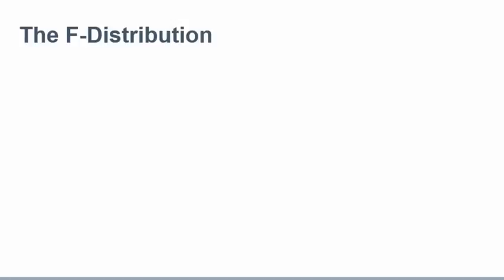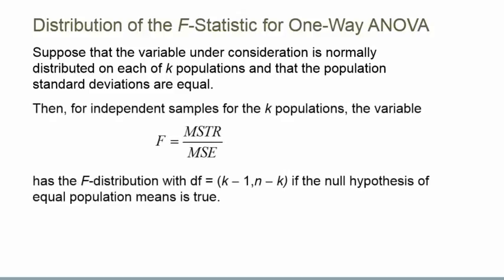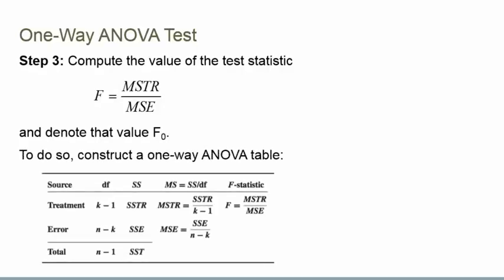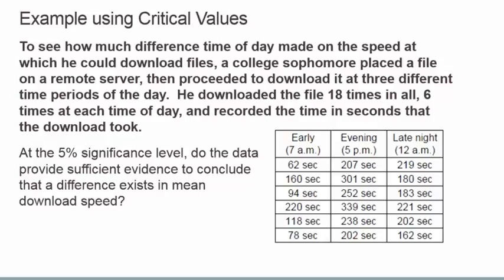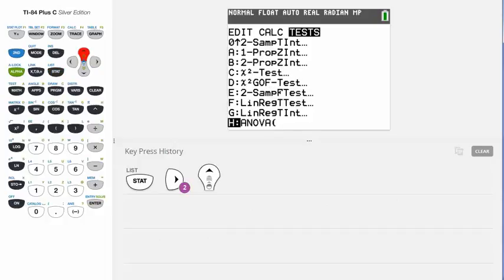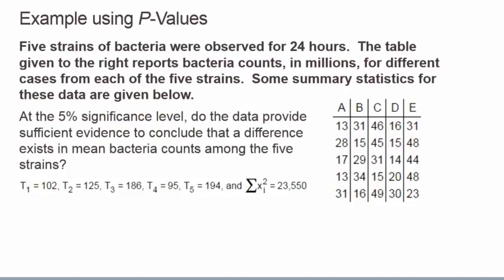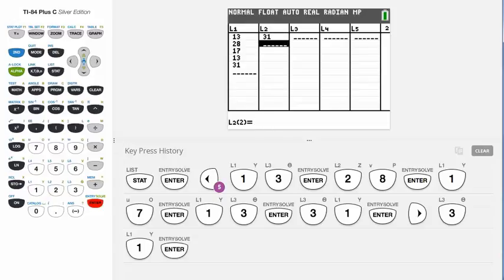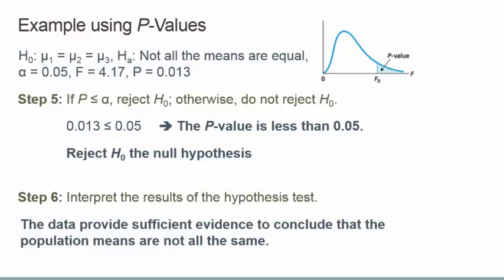Ch16 Sec3 The F Distribution